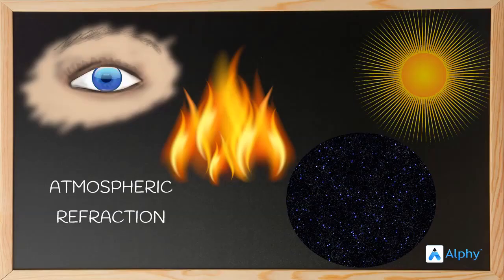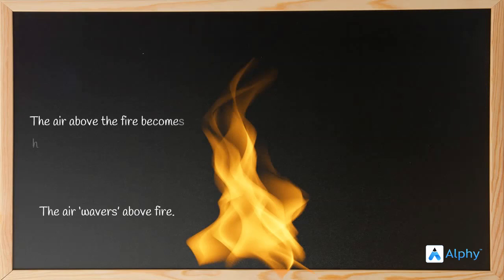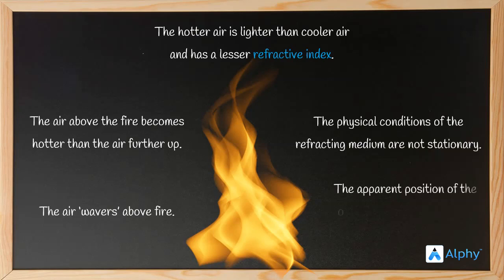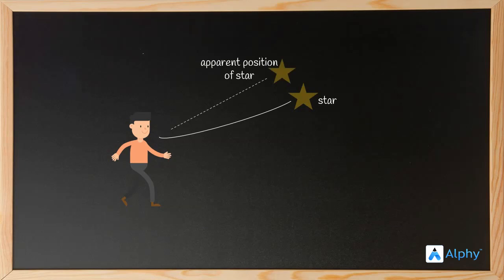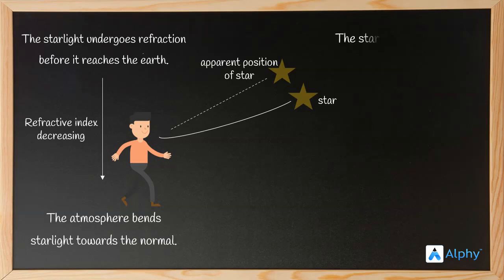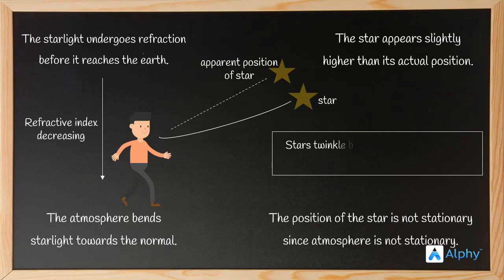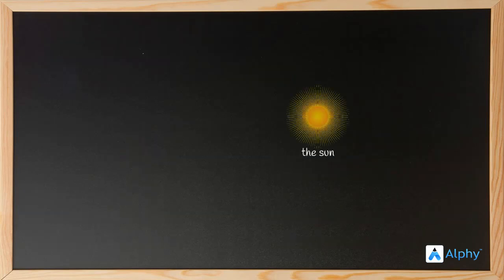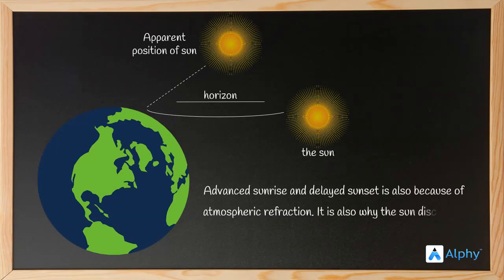Atmospheric Refraction | 10th CBSE | Alphy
This lesson video explains a real life consequence of light bending - atmospheric refraction and its properties. Ever wondered why Sun's color changes throughout the day? Watch the video to know!